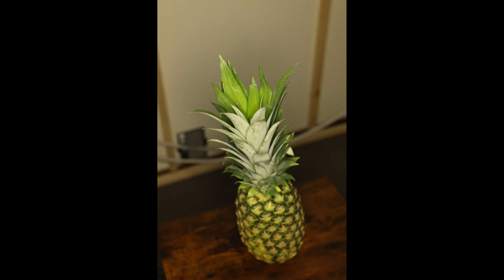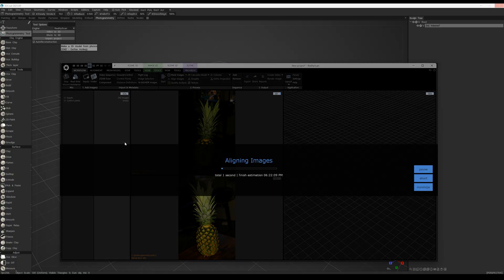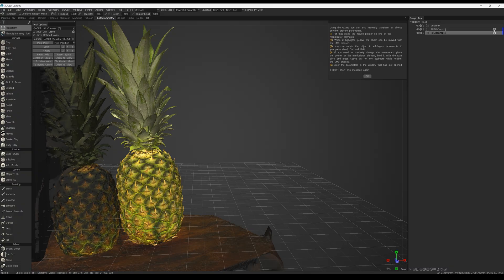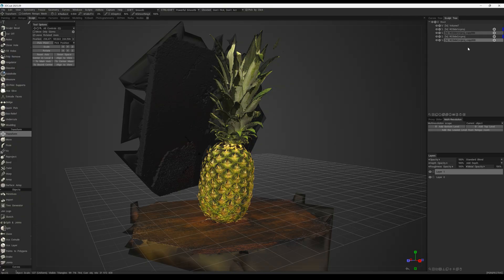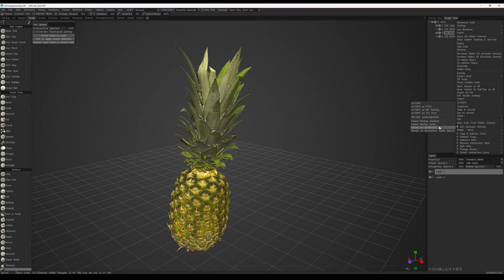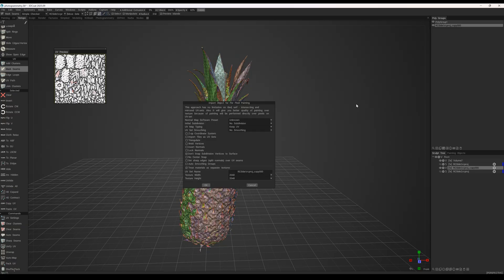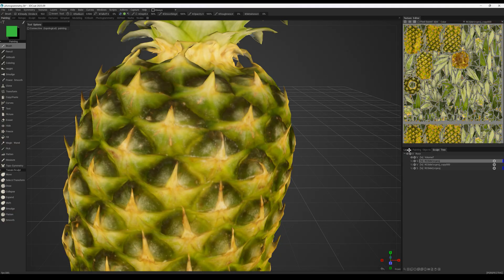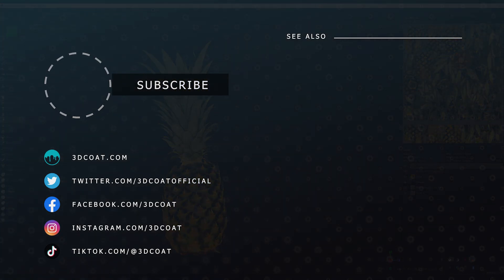How to merge two photogrammetry Reality Capture projects into one in 3DCoat.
In this video, we’ll show you how to solve a common problem in photogrammetry. The issue arises when you photograph an object, and the final result is missing information on the side where the object was resting on a surface because the camera can’t capture enough photos from that angle.
Please read this recommendation on how to use photogrammetry responsibly and in good faith